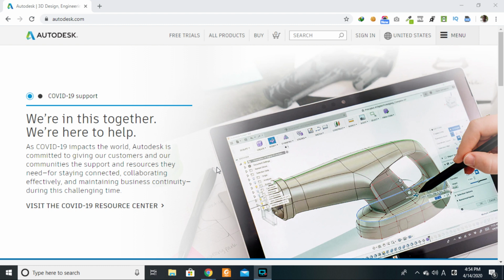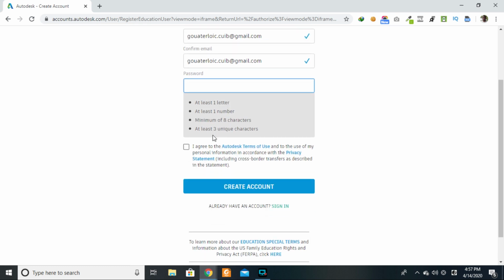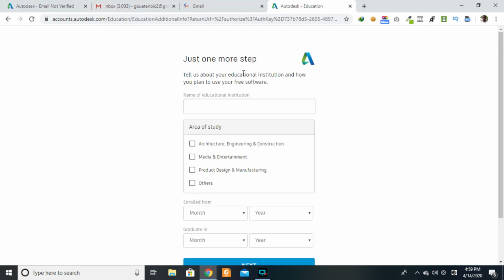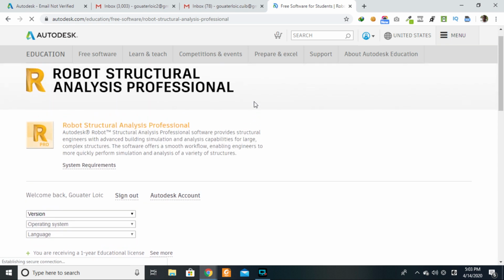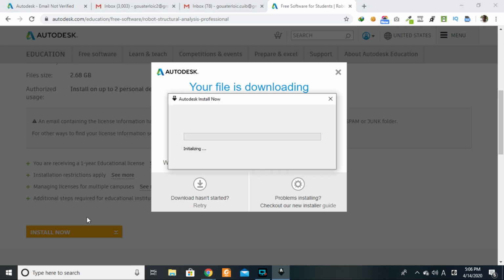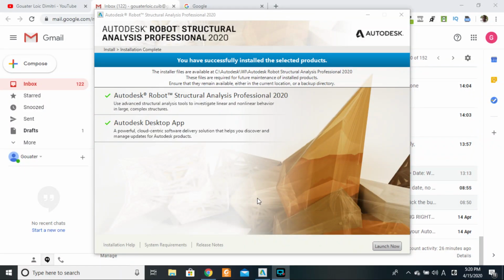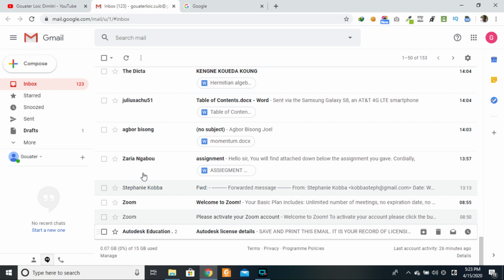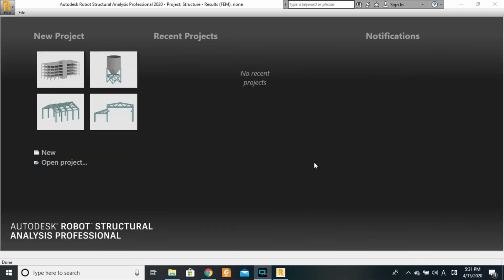Free Download and Install of Autodesk Products For Students (Robot Structural Analysis Professional)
As a student, Autodesk offers you a free 1 year license for the the professional version of their software products. In this video I explain all the steps of how to go about it. All the info in the video is for the sake of illustration. ENJOY! |